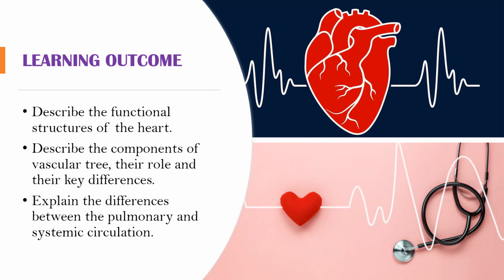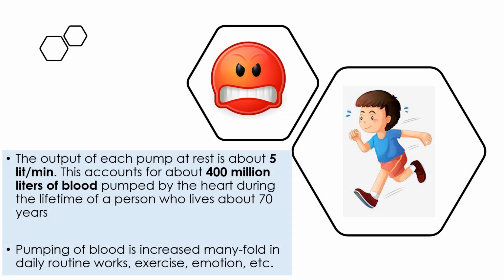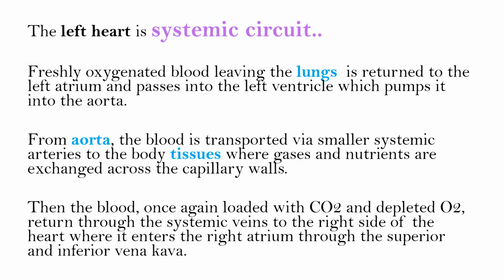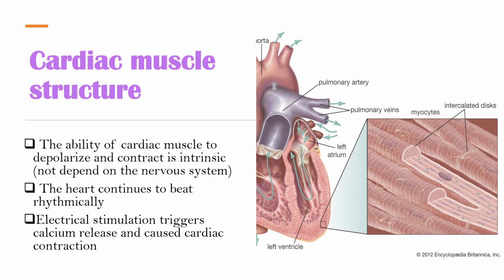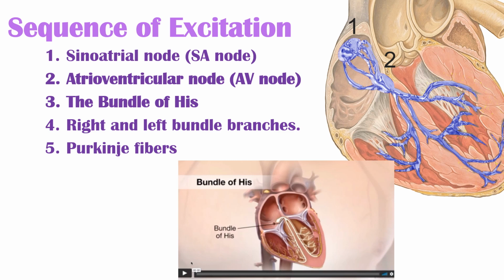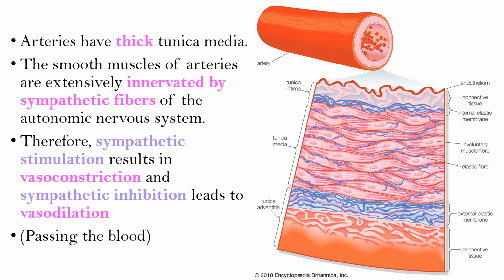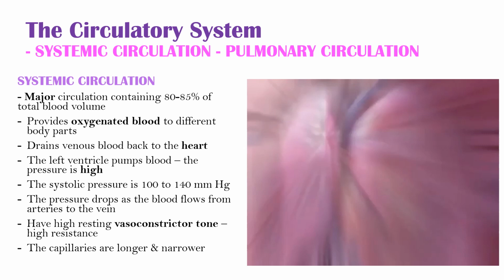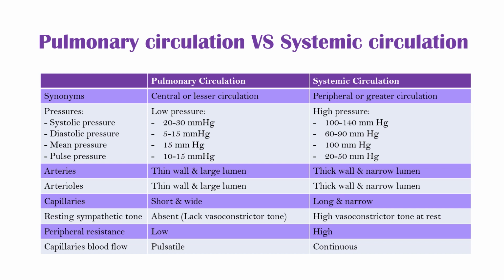Lecture the Heart and Circulatory System e-Learning